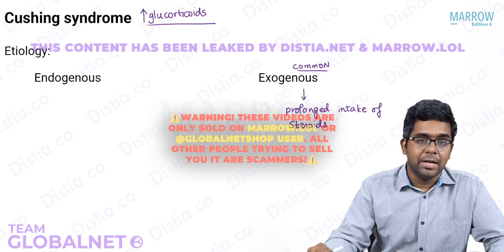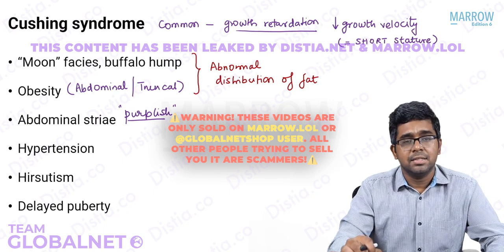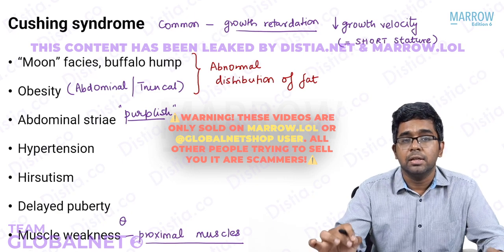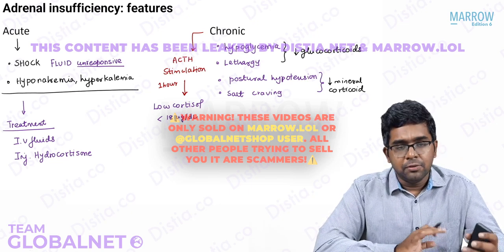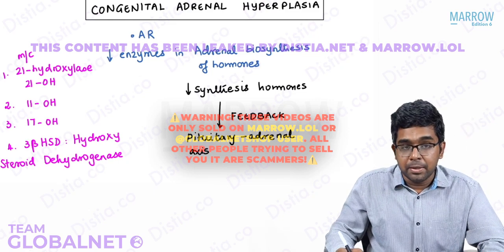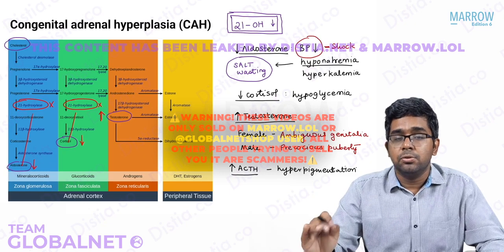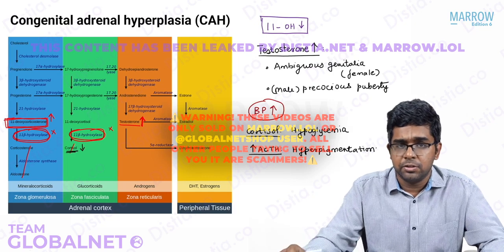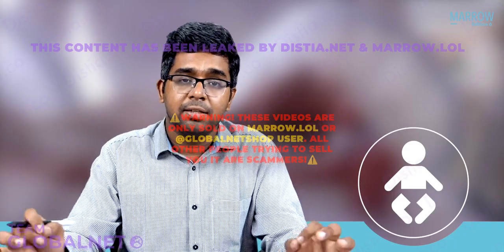47. Adrenal disorders